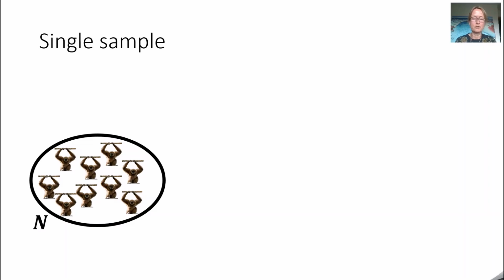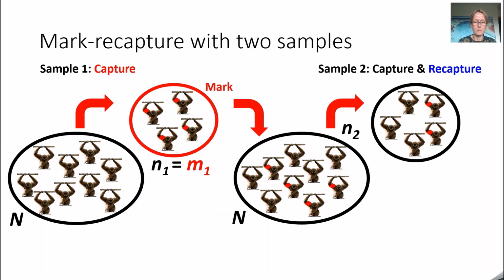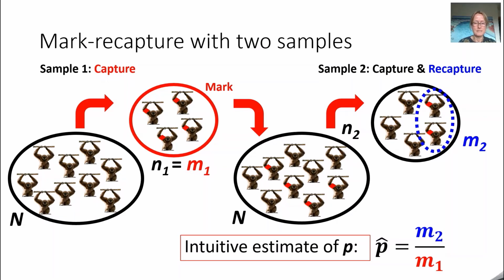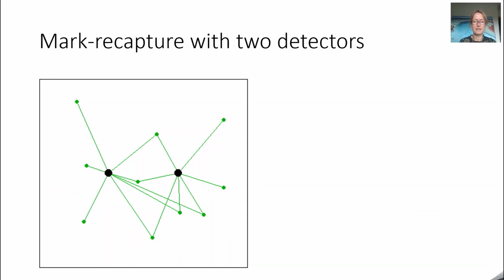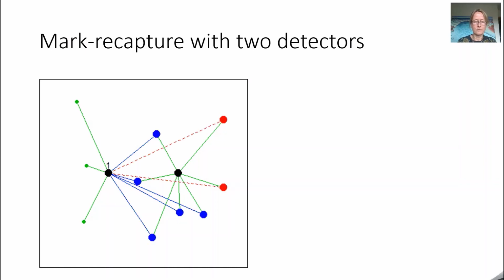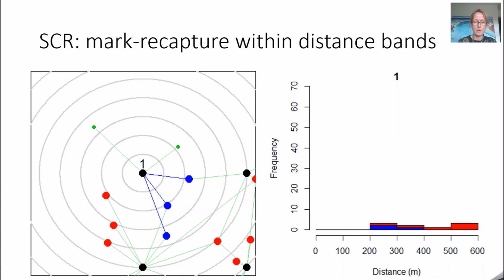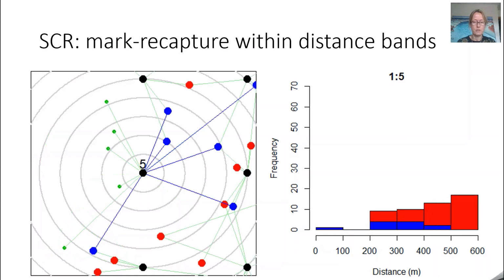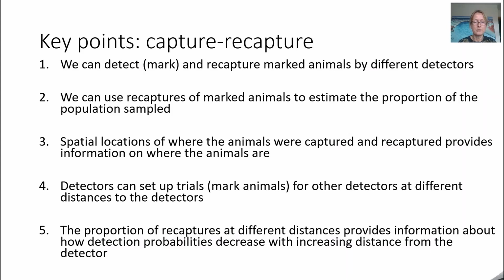Acoustic SCR: Mark-recapture concepts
Using mark-recapture (or capture-recapture) concepts, we estimate how detection probabilities decline with increasing distance.